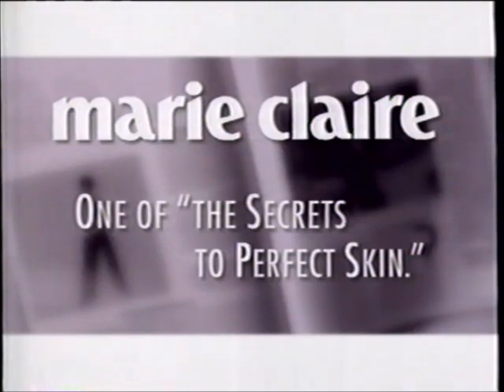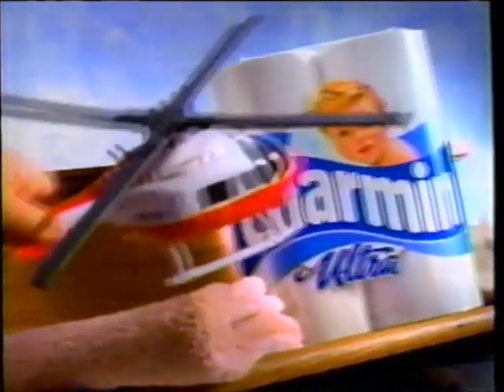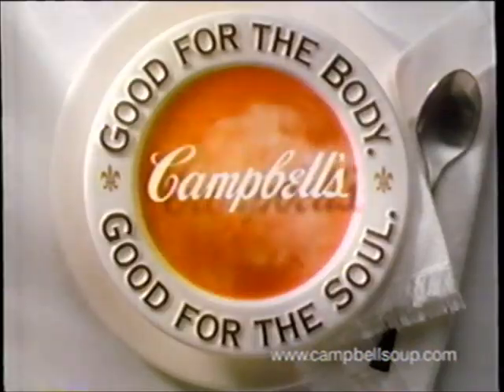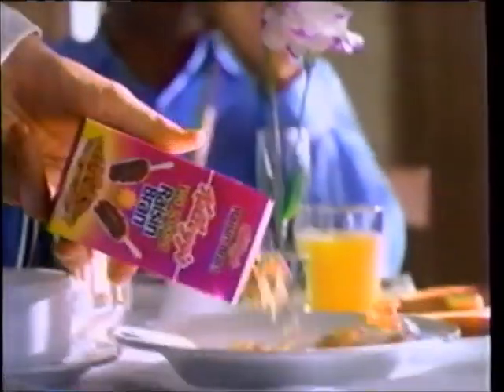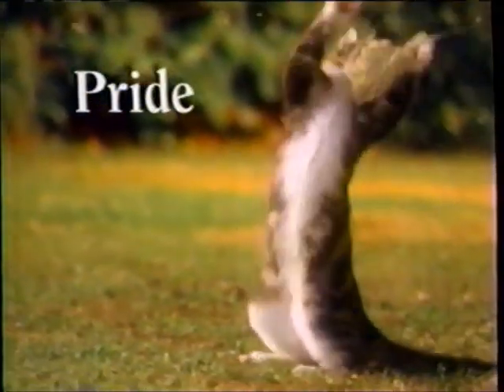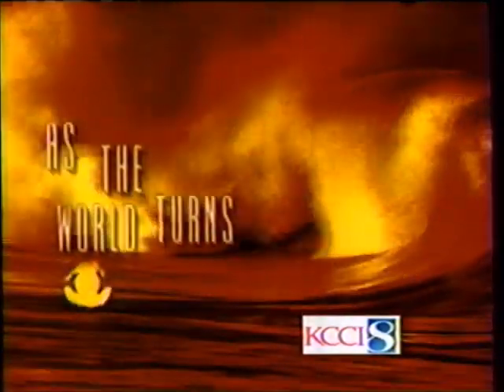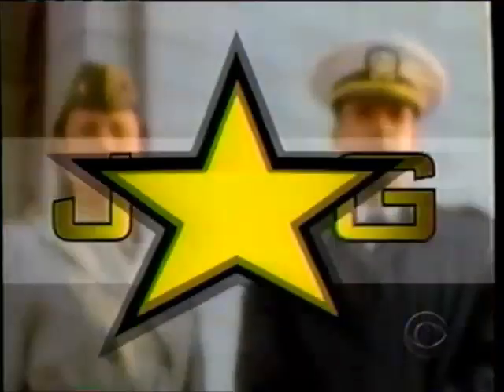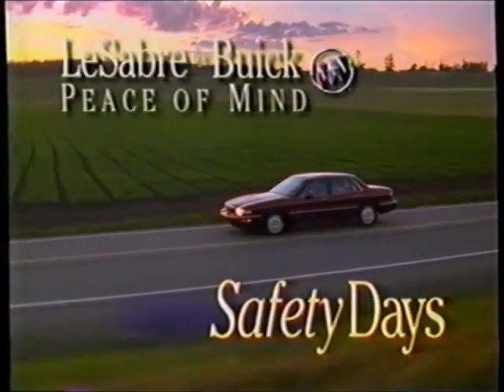KCCI-TV CBS commercials (February 24, 1998)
Aired during some of The Young and the Restless (some of it was taped over).

LIST:
2. Commercial: Oil of Olay
3. Commercial: Vicks Chloraspetic
4. Commercial: Pantene Pro-V
5. Commercial: Spam
6. Commercial: Charmin
7. Commercial: Vicks VapoRub
8. Commercial: Tums
9. Commercial: Campbell's
10. Promo: 40th Grammy Awards
11. Promo: Four Corners
12. Commercial: Stouffer's Salisbury Steak
13. Commercial: Correctol
14. Commercial: "Peter Pan" on home video
15. Commercial: Kellogg's Raisin Bran
16. Promo: Four Corners
17. Y&R 25th Anniversary bumper
18. Commercial: Tylenol
19. Commercial: Purina Cat Chow with Real Tuna
20. Commercial: Western Union
21. Commercial: Werther's Original (ft. Robert Rockwell)
22. Promo: As the World Turns
23. Commercial: 409
24. Commercial: Brummel & Brown
25. Commercial: CBS Soaps in Depth magazine
26. Commercial: Aquafresh Flexosaurus
27. Promo: Jag
28. Y&R brief credits
29. KCCI 12pm news promo
30. Political Ad: David Oman for Governor
31. Commercial: Buick LeSabre Safety Days